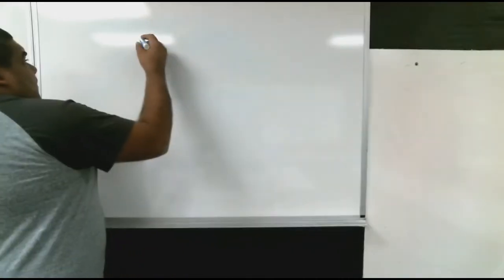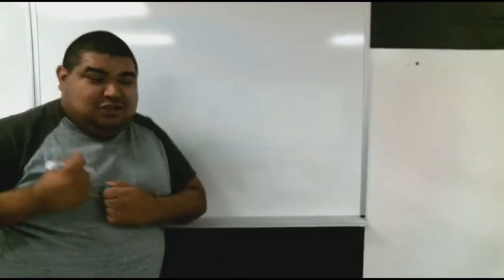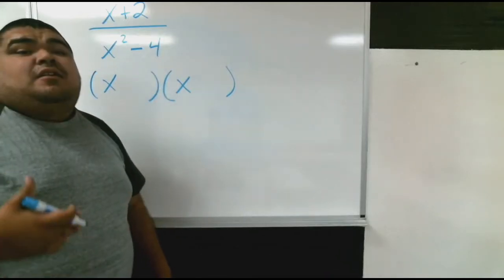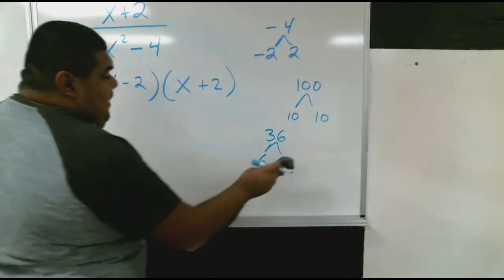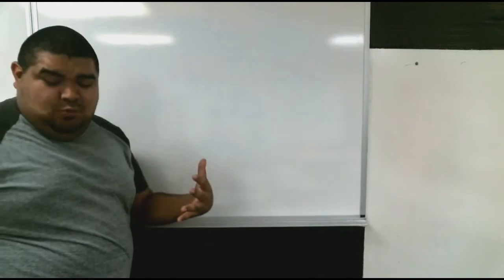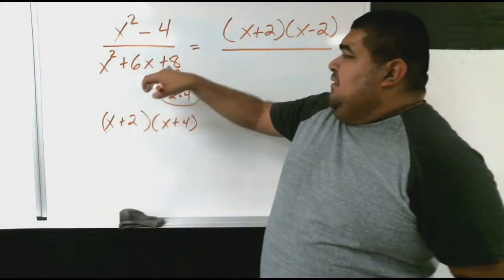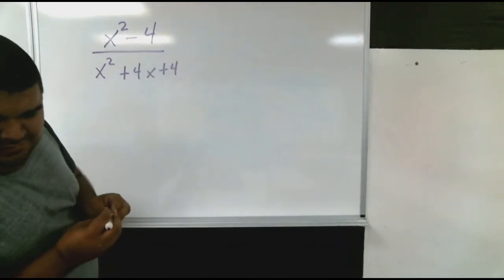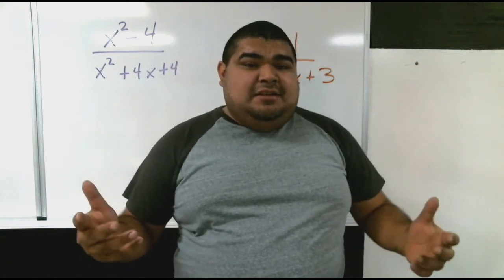Informal Algebra C#2 (1/11/21)